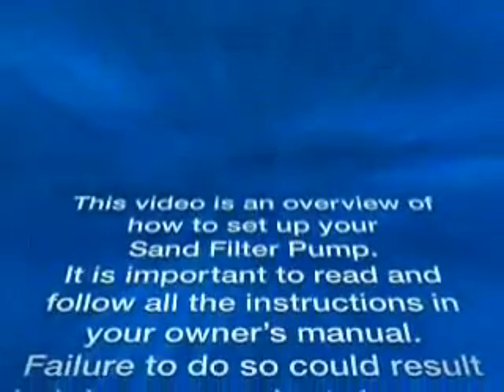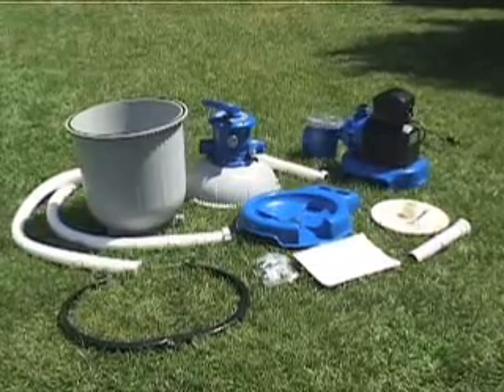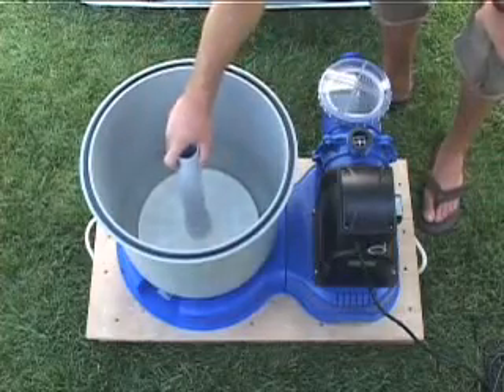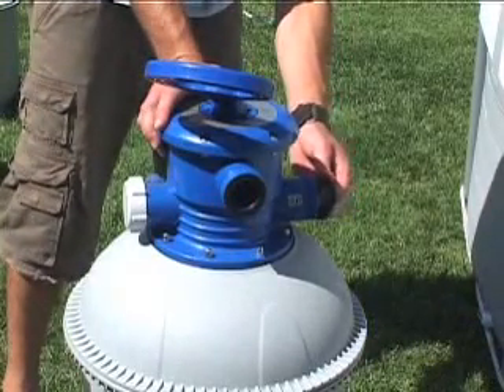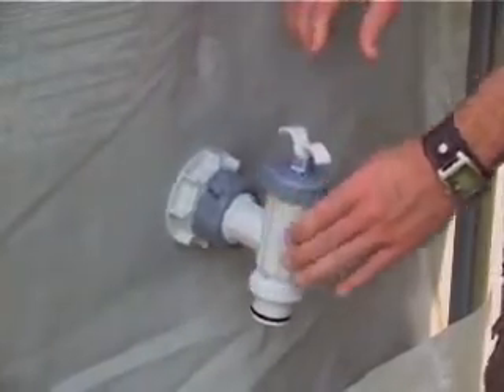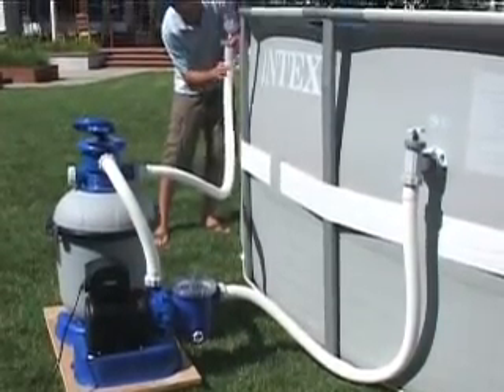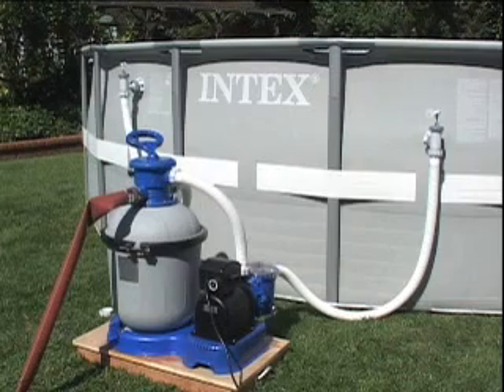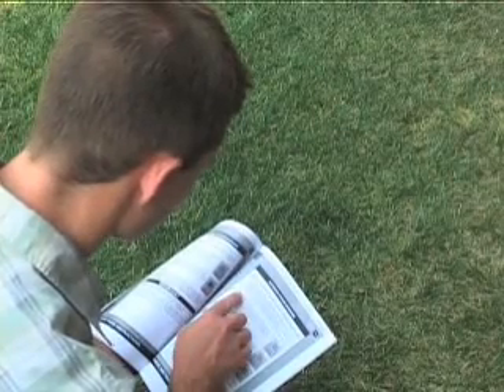Intex 16" sand filter & pump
This is the official video from the Intex downloaded April 2012. We're uploading this for use by PoolForum.com users, since Intex has not.